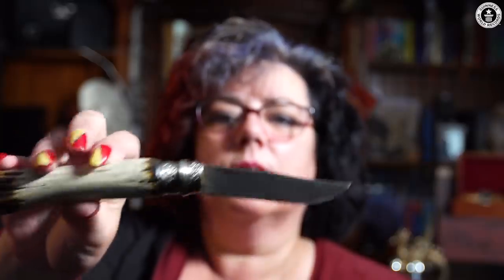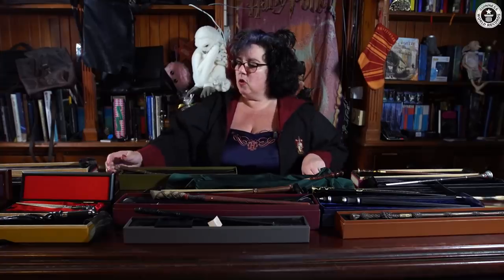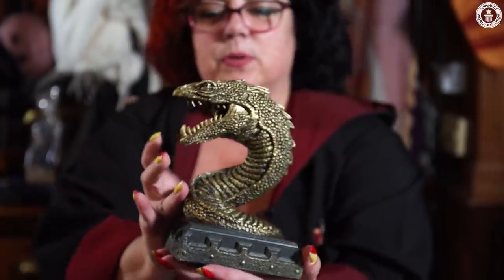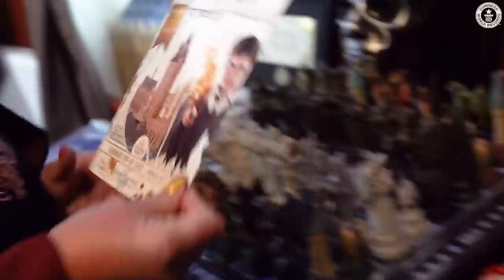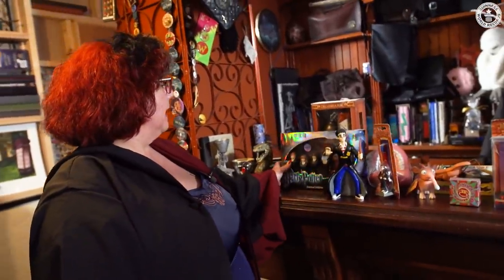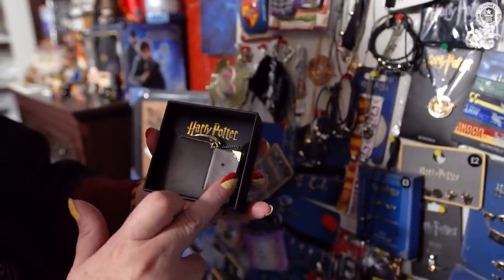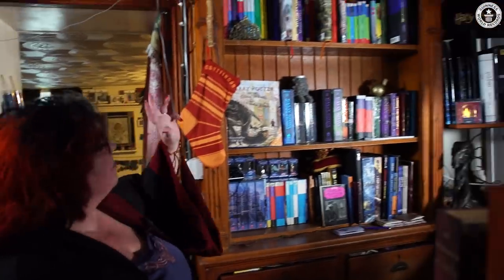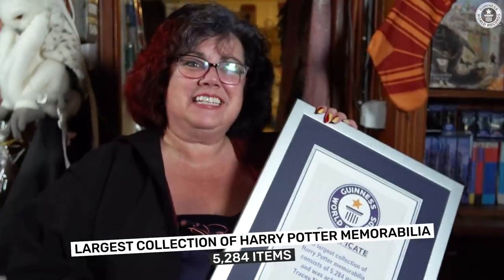Over 5,000 Harry Potter Items in her house! - Guinness World Records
Tracey Nicol-Lewis from Bargoed in Wales, UK has achieved a new record for the largest collection of Harry Potter memorabilia. Tracy also managed to achieve a second oveall record for the largest Wizarding World collection.